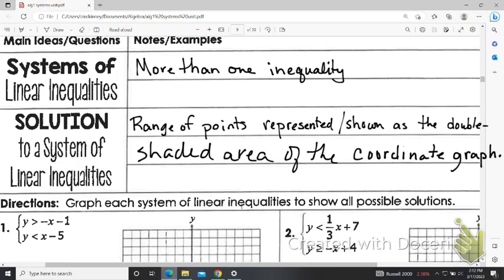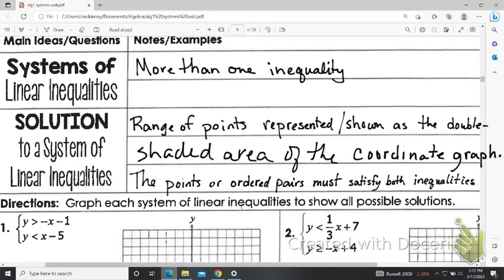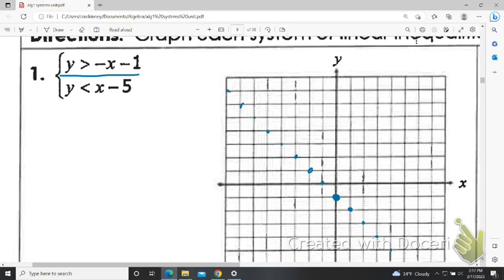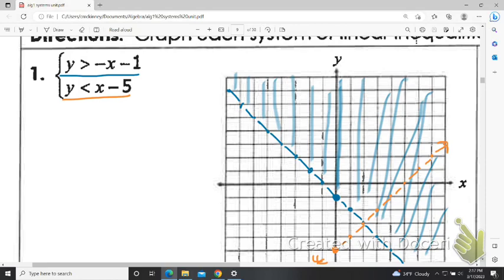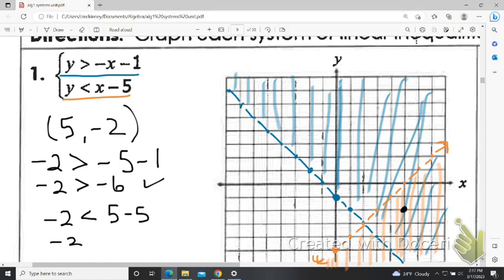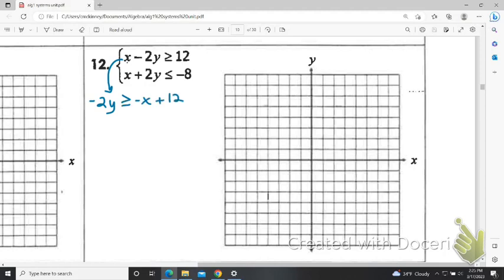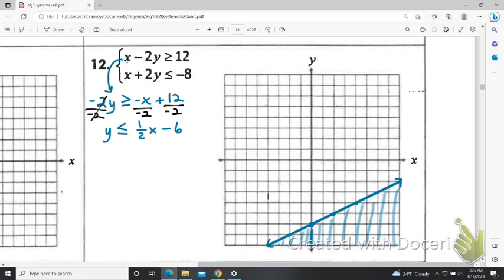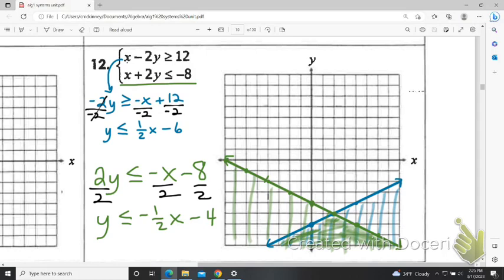3.3 Systems of Inequalities